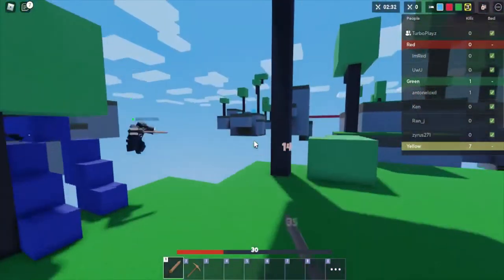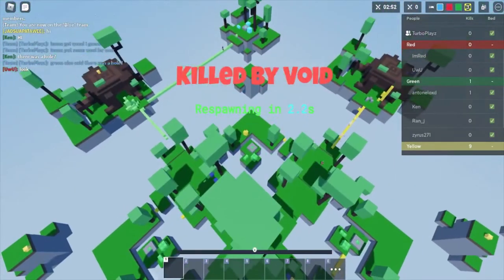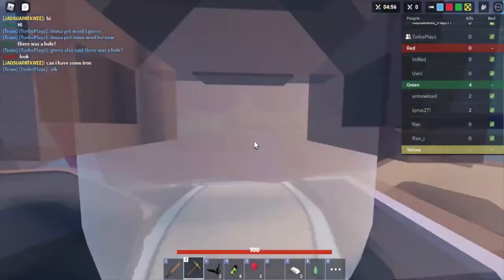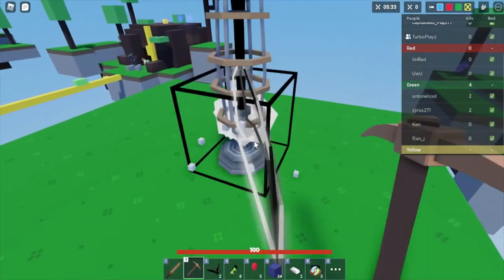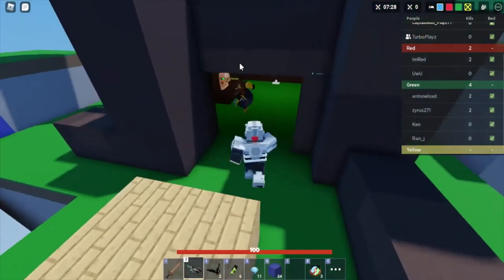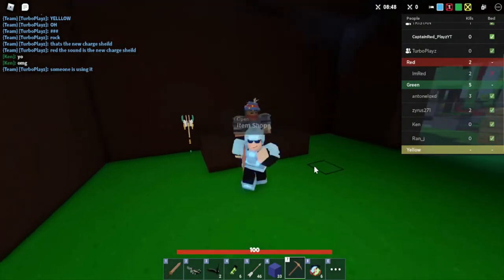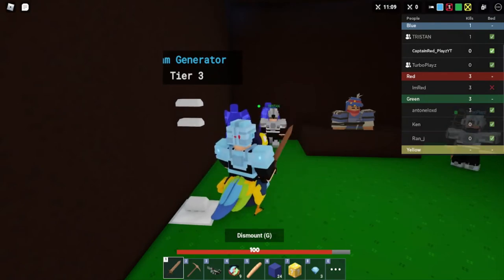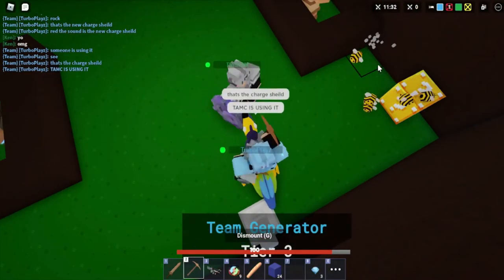Playing roblox bed wars but i can't use kits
Hey guys today we are going to be playing bed wars but my friend and i cannot use a kit at all. We are going to be playing in a lucky block round without using a kit. Our competitors are TurboPlayz, TRISTAN and CaptainRed_PlayzYT. This gamemode is pretty fun to do with your friends or clans.We decided to do some plot twist so.. yeah we did this.